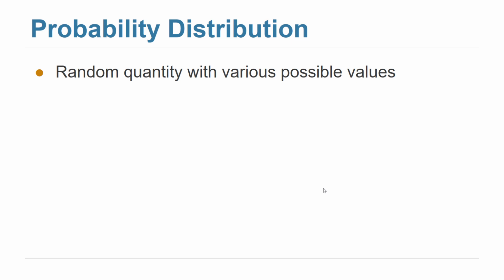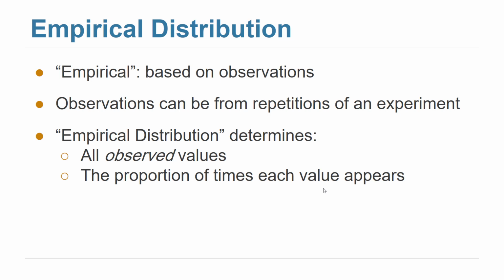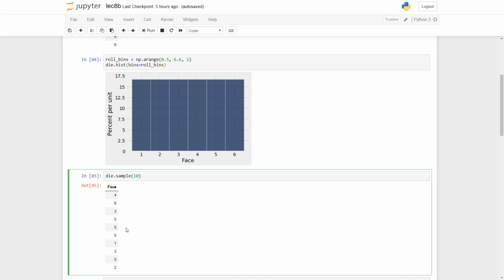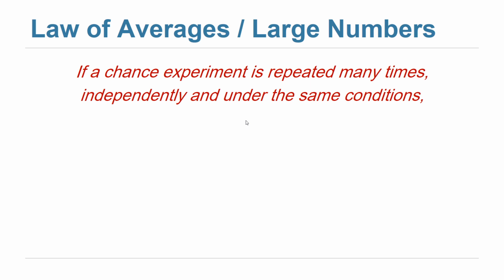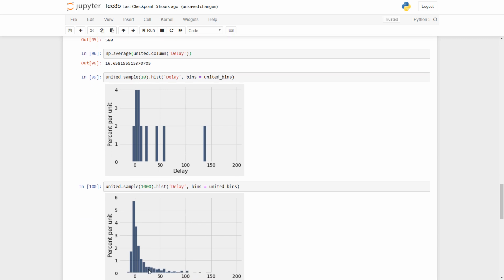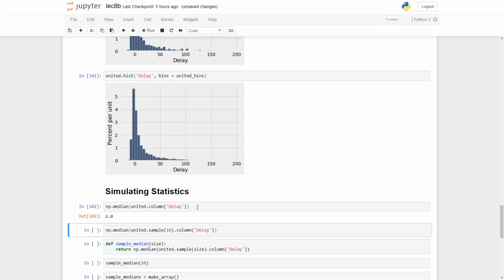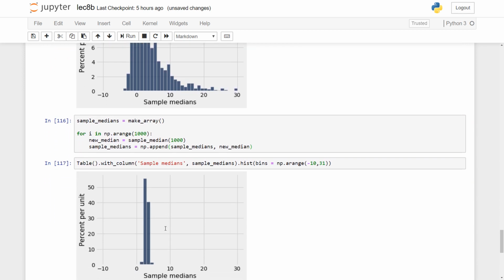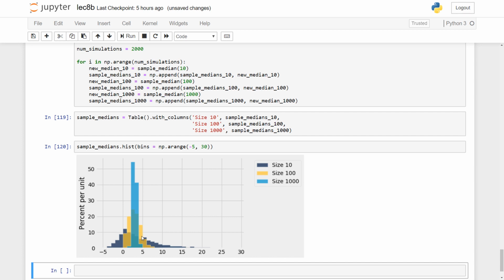CMPS 360 Data Science | S20 | Session 8(b) | Sampling II